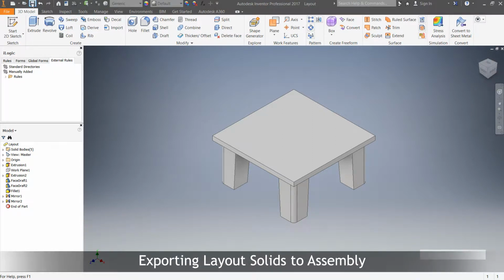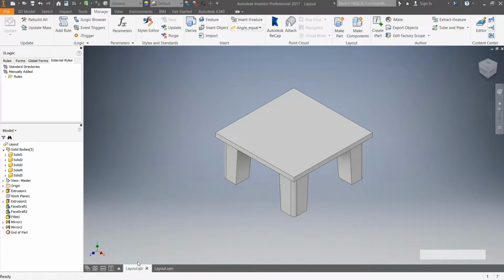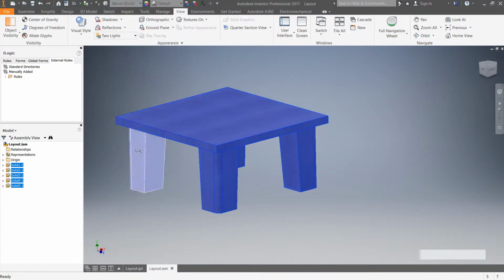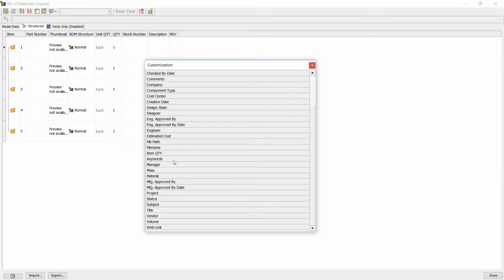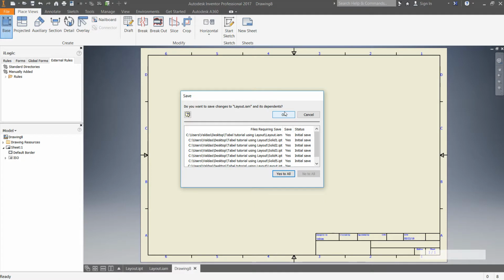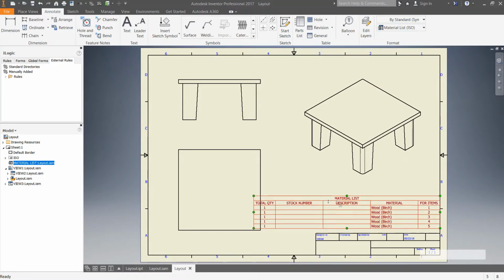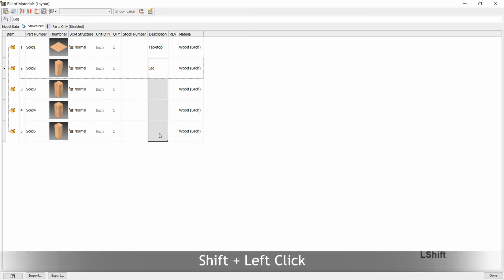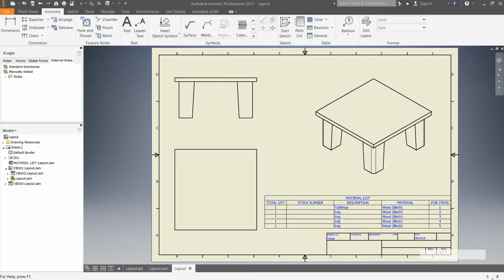From Layout to Assembly and Drawing - Autodesk Inventor